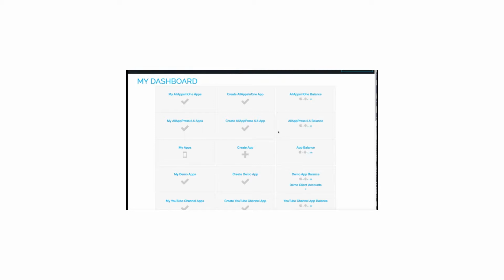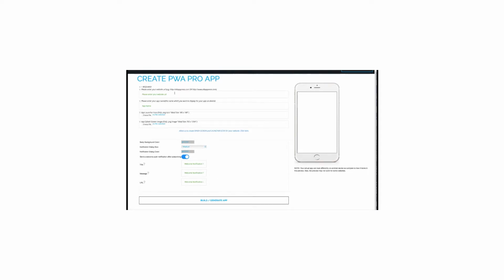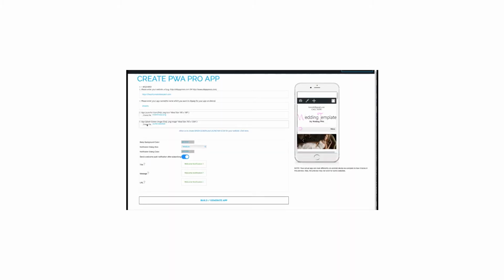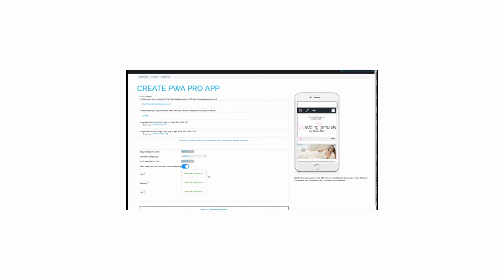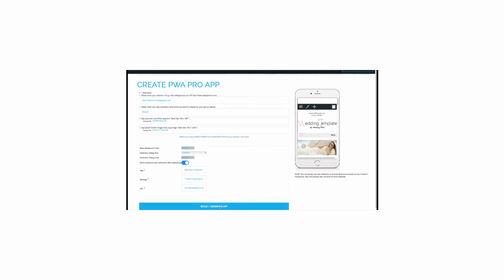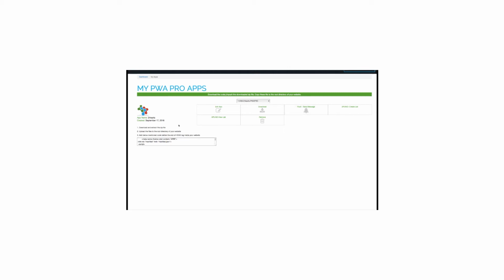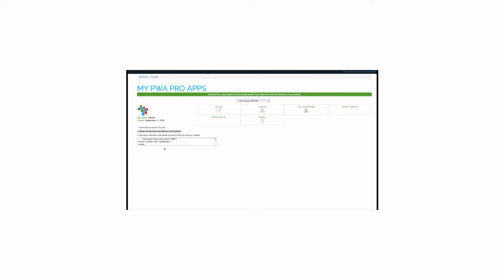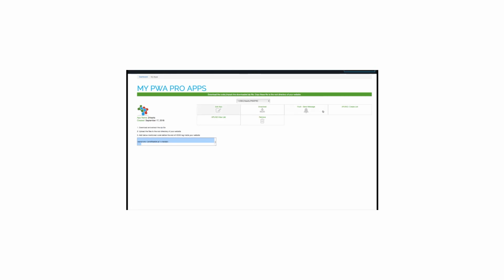AllAppPress PWAMP Setup 2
Progressive Web Apps are the way of the future. Sits on a mobile as an app but does not need an app store download. A PWA also has the ability to be viewed offline and mobile apps cannot.